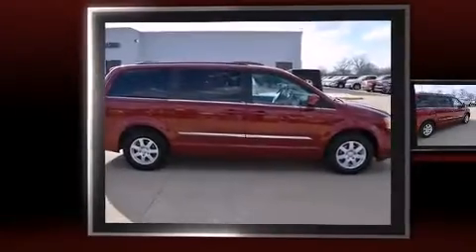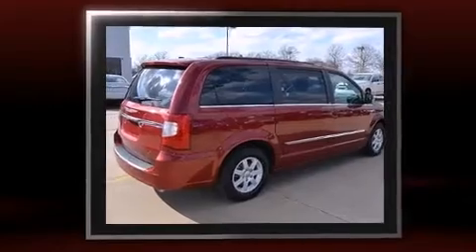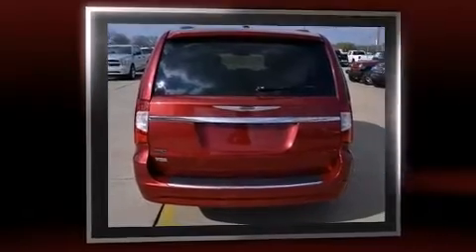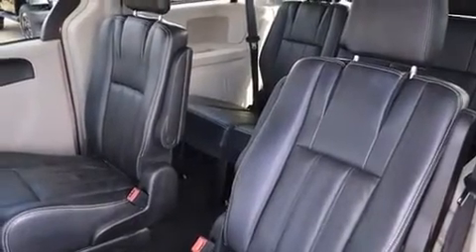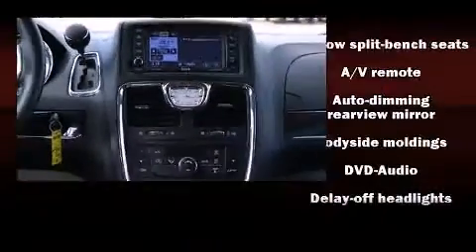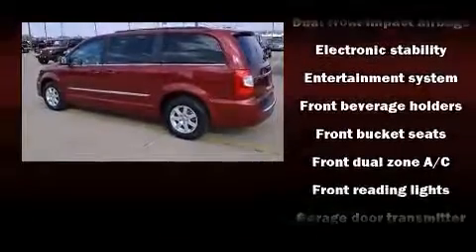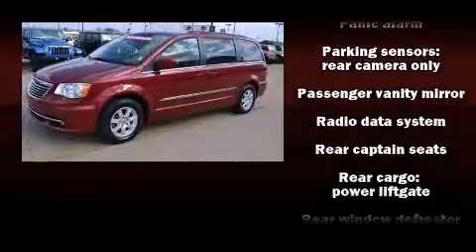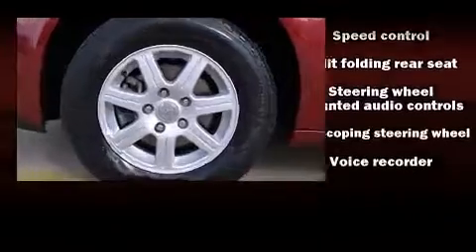2013 Chrysler Town & Country Touring in Conway, AR 72032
Come test drive this 2013 Chrysler Town & Country. Under the hood you'll find a 6 cylinder engine with more than 270 horsepower, and for added security, dynamic Stability Control supplements the drivetrain. A wealth of standard features means that you no longer have to sacrifice. Such as remote keyless entry, a rear window wiper, an automatic dimming rear-view mirror, a power liftgate, power windows, cruise control, a roof rack, and a split folding rear seat. Features such as automatic climate control and leather upholstery prove that economical transportation does not need to be sparsely equipped. Storage solutions are integrated throughout the interior, demonstrating thoughtful attention to detail. Third row seats provide an even greater maximum passenger capacity. You and your passengers will enjoy the stereo system, which includes a CD player with MP3 capability, steering wheel mounted audio controls, and 6 speakers, providing excellent sound throughout the cabin. Rear LCD monitors provide entertainment that your passengers will appreciate no matter how far the drive. Chrysler also prioritized safety and security by including: dual front impact airbags, head curtain airbags, traction control, brake assist, anti-whiplash front head restraints, a panic alarm, and 4 wheel disc brakes with ABS. A Carfax history report indicates just one previous owner. We have the vehicle you've been searching for at a price you can afford. Stop by our dealership or give us a call for more information.